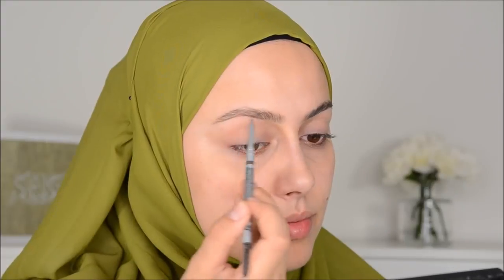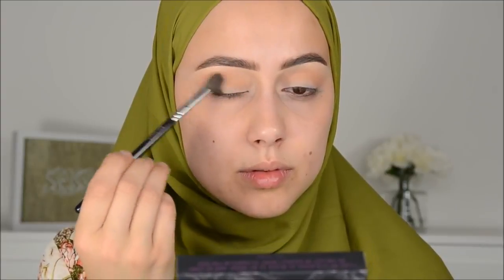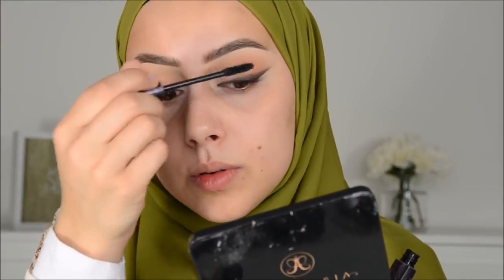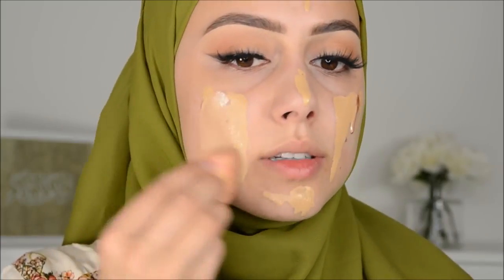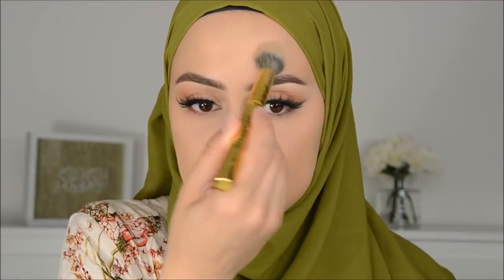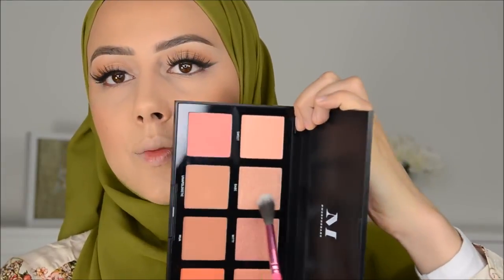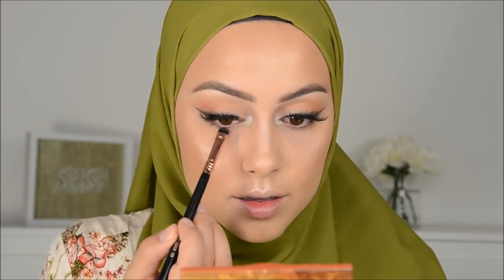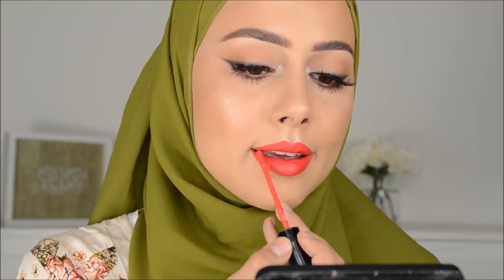Everyday Spring Makeup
Dr. Spiller Biomimetic Skin Care Vitamin
Skincare Capsules by Great Skincare
Sunscreen Youth Code Day Cream
Estée Lauder Makeup Remover Lotion
Limited Edition Brush Set, Tarte
Maybelline Makeup Cosmetics 200Pcs
The Makeup Finishing Spray
Travel Makeup Kit, Generic
Victoria's Secret Makeup Kit
Bobby Pins
Claw Clip
Deluxe Triple Teasing Comb
Elastic Hair Bands
Hair Dressing Scissor Full Set
Hair Sectioning Clip
Microfiber Hair Towel
Strong-hold Hair Spray
43 Eye Lashes Set
142 Colors Eye Shadow Palette
Eye and Lip Makeup Remover
Eye Shadow Matt Palette
Mermaid Makeup Brush Set
Waterproof Eye Makeup Remover
Waterproof Mascara
Waterproof Sweat Eye Shadow
Lips Makeup Remover
Lipstick Couture Set Dior
Liquid Matte Lipstick Kit Waterproof
Matte Lipstick Kit
Matte Lipstick Sugar Butter
Kiss Proof Lipstick Kit
Magnetic Gel Nail Polish
Manicure and Pedicure Kit
Nail Care Cuticle & Refiner
Nail Polish UV LED Temperature Color